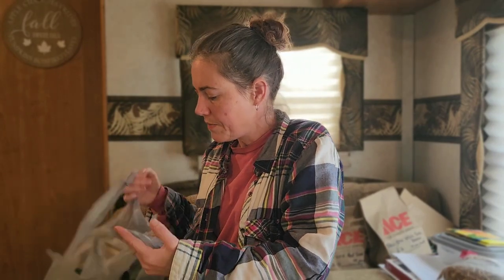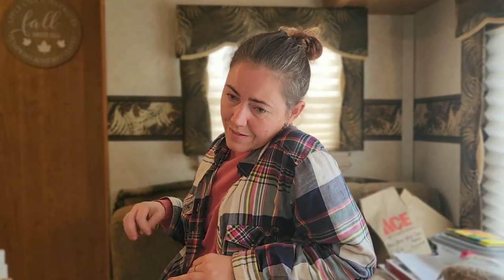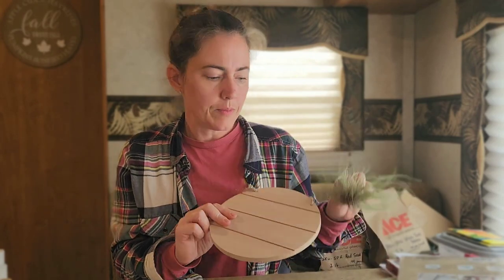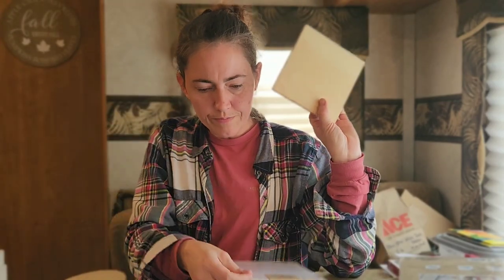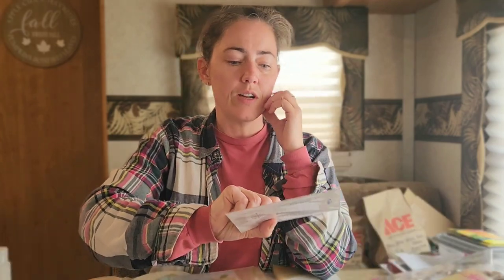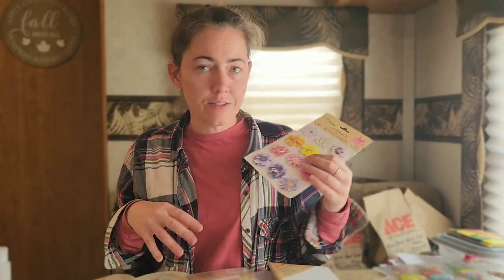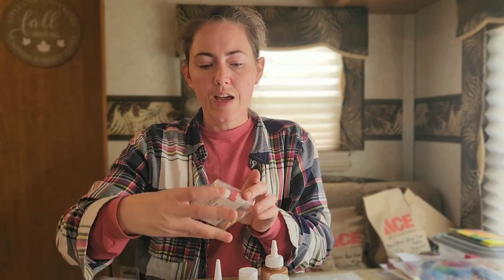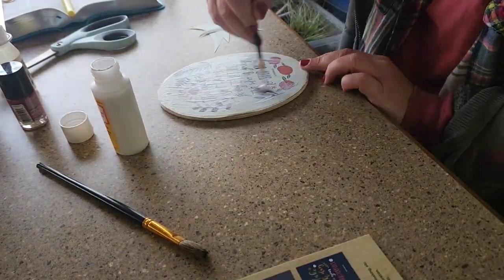Dollar Tree Arts & Craft Haul | Adorable Stickers | Decoupage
I promised you a Dollar Tree arts and crafts haul, and here it is.